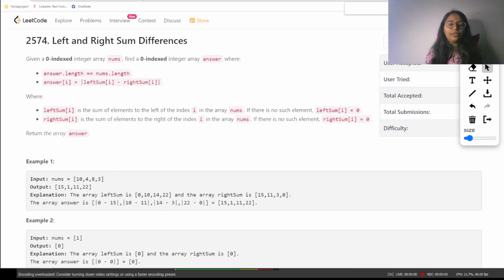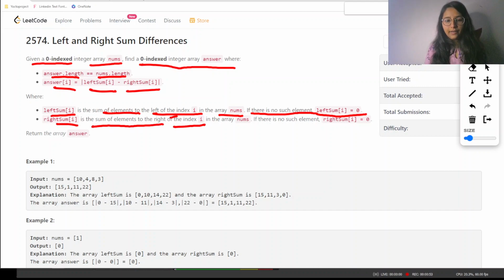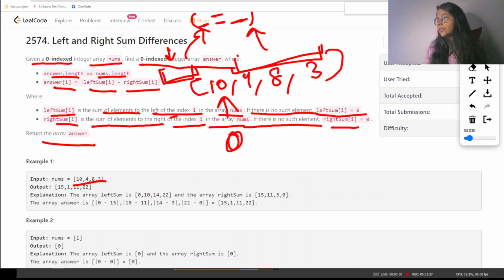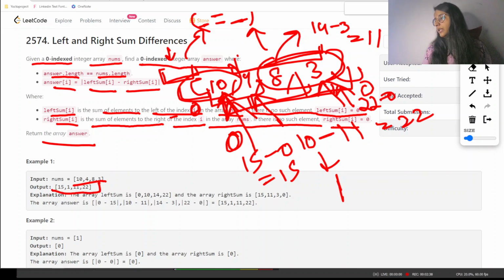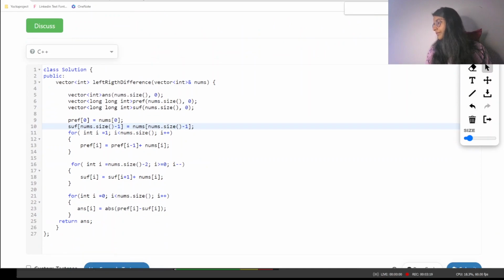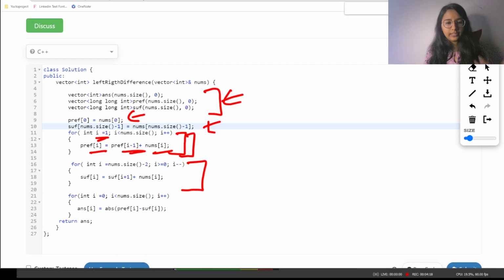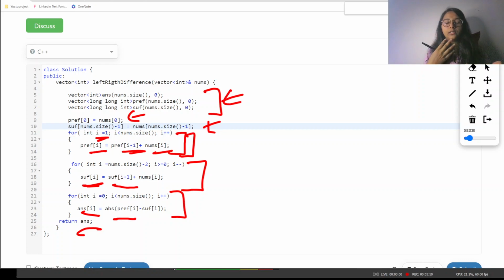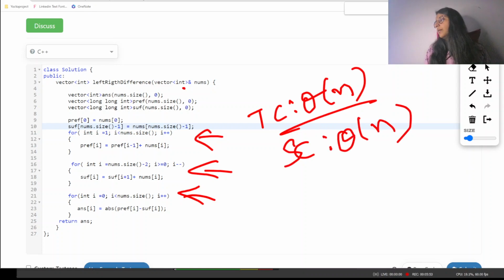Leetcode 2574 || Left and Right Sum Differences. || Leetcode Weekly Easy || cpp